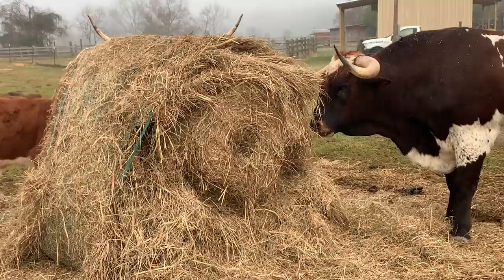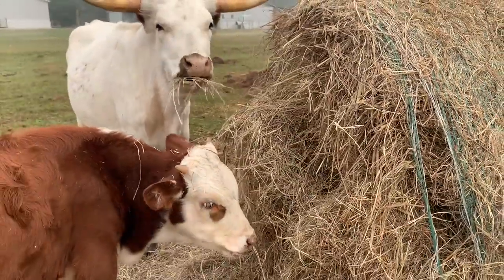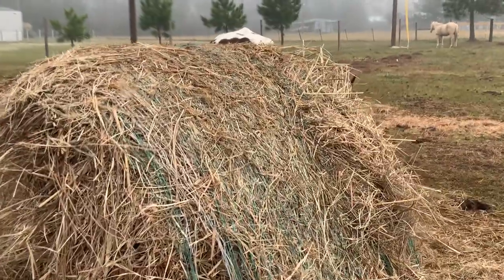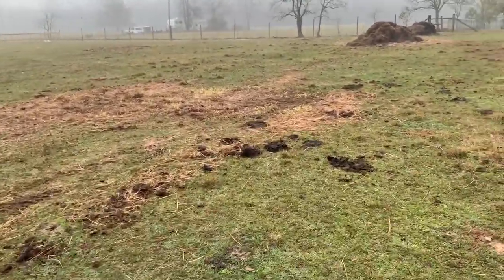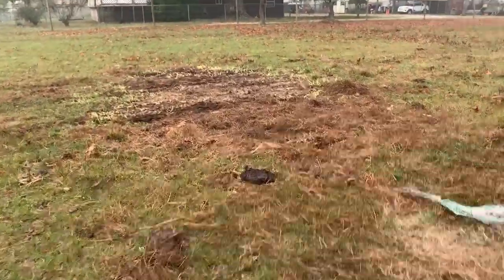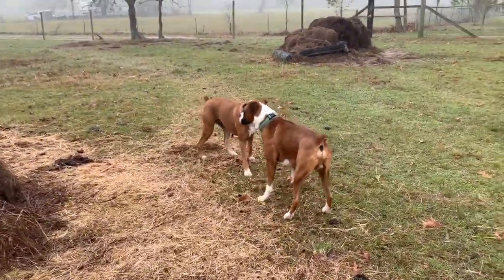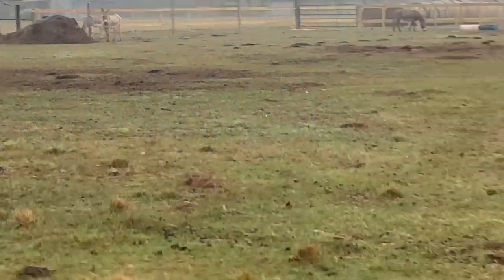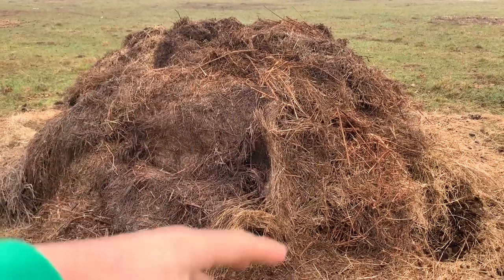Hay String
Contrary to popular belief, hay strings DON'T have to be removed right away.  They serve a purpose!